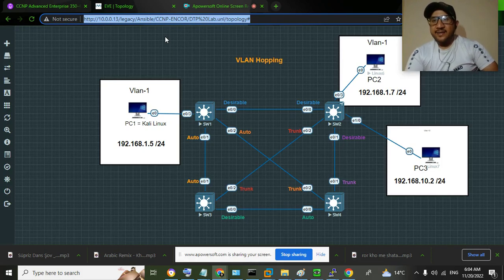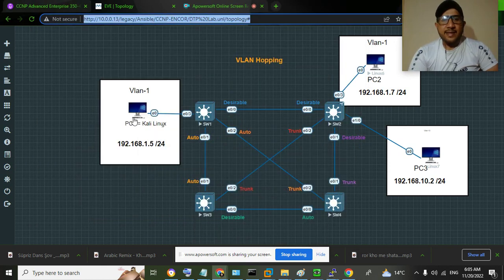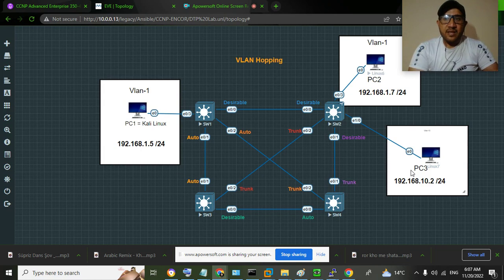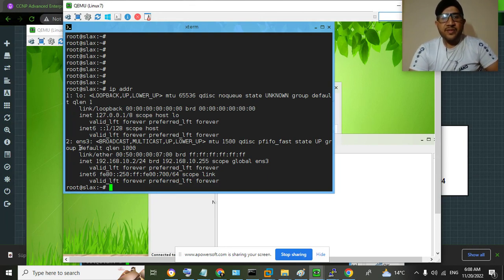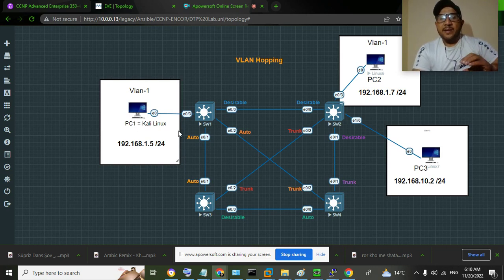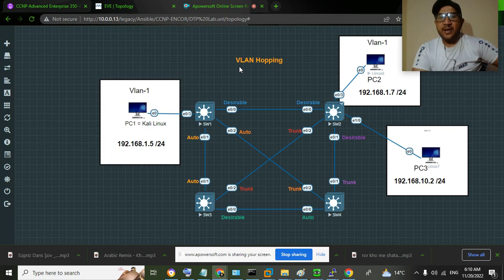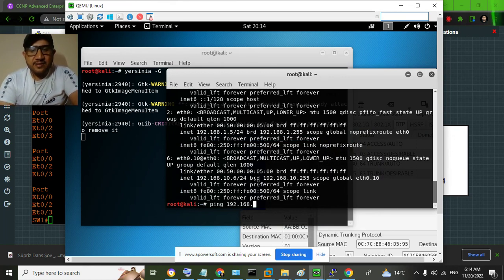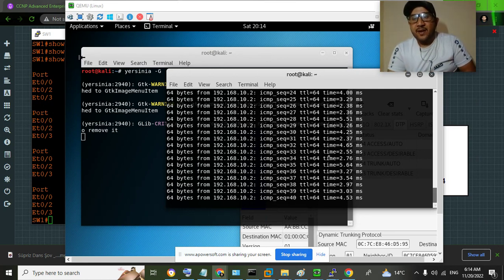VLAN Hopping | Switch Spoofing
VLAN Hopping is an attack where the attacker is able to send traffic from one VLAN into another.
VLAN Hopping Can be accomplished in two ways.
- Switch Spoofing
- Double Tagging
This videos explains the Switch Spoofing Method.
 In Switch Spoofing, The attacker tries to negotiate a trunk with the switch by sending DTP packets. For the attack to be successful, the switchport mode should be default “dynamic auto” or “dynamic desirable”
You will have access to all VLANs once you have a trunk to your computer.
You should never configure your interfaces to use the dynamic switchport modes.